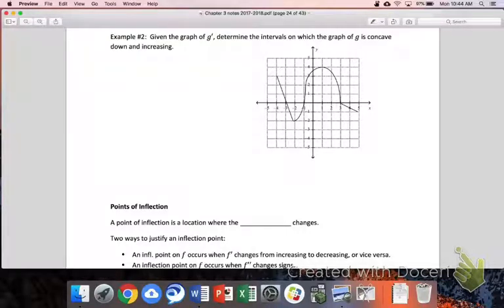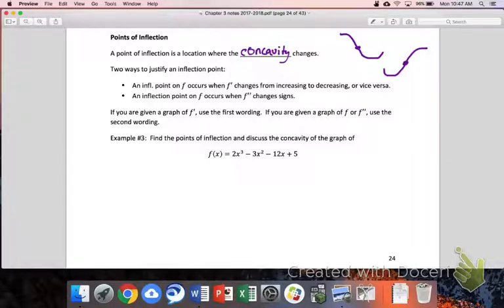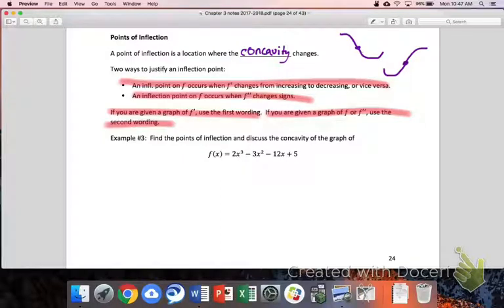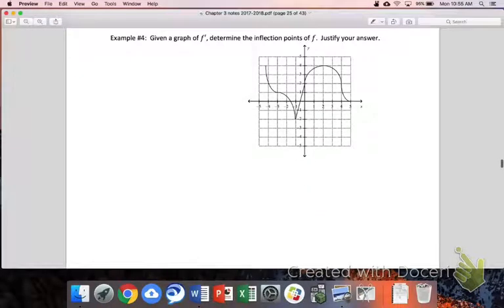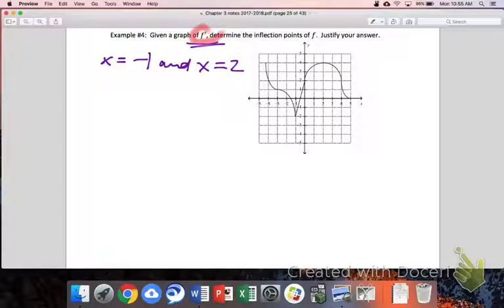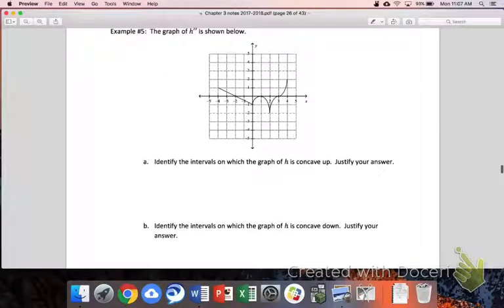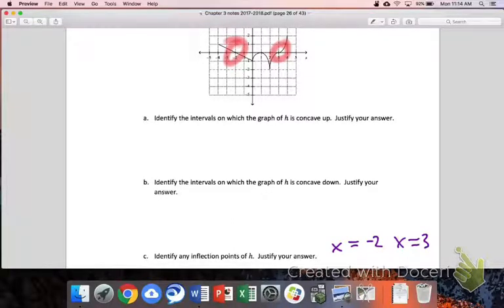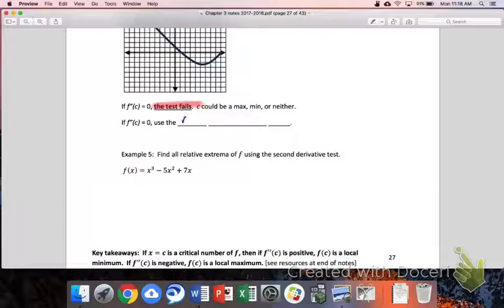October 23, 2017